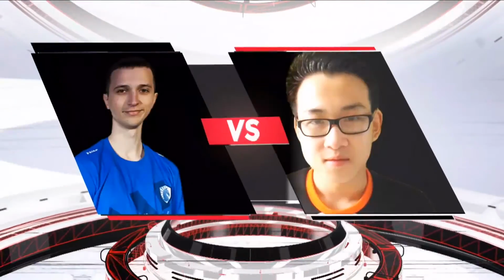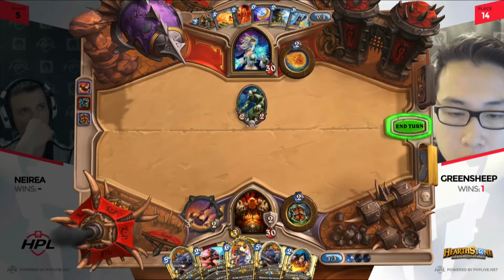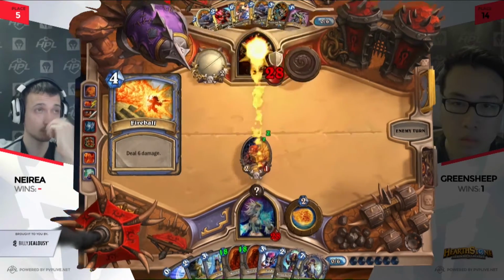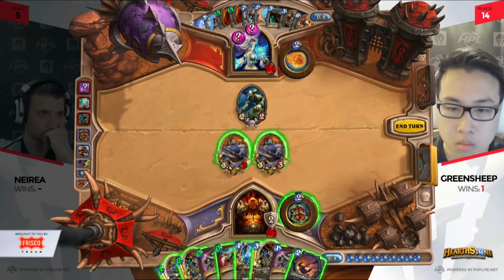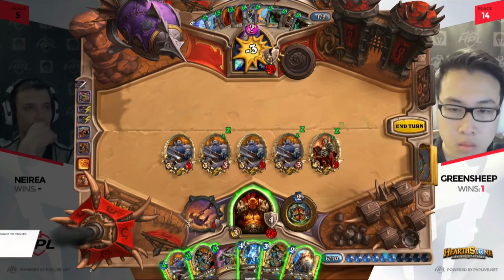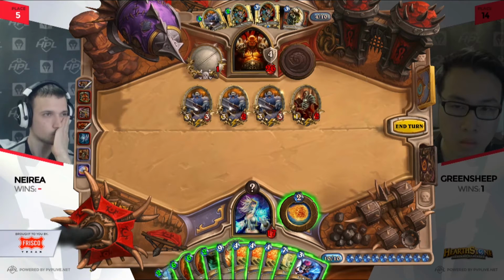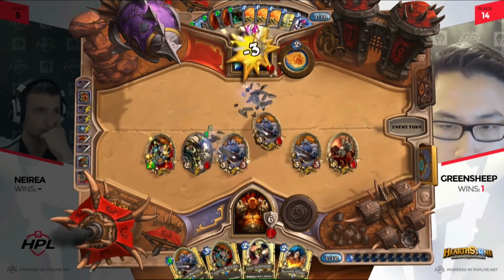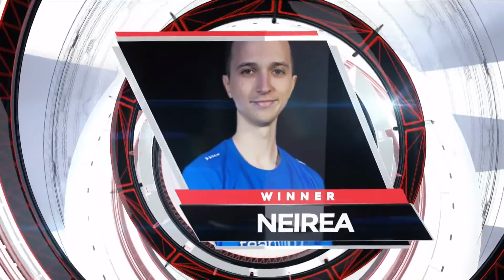Neirea VS Greensheep Game 2 - HPL